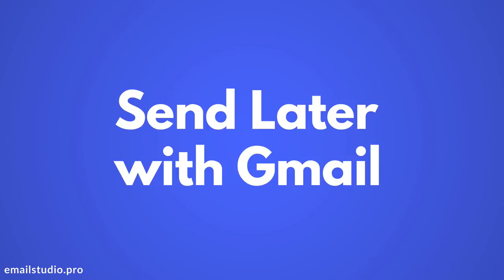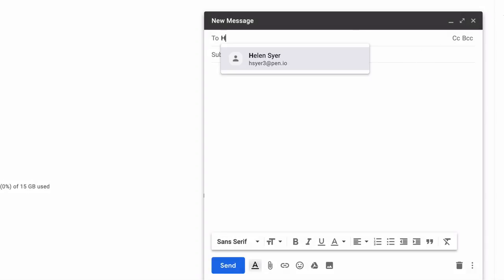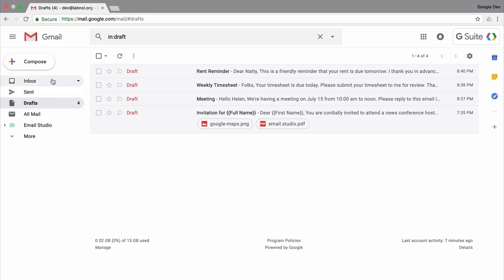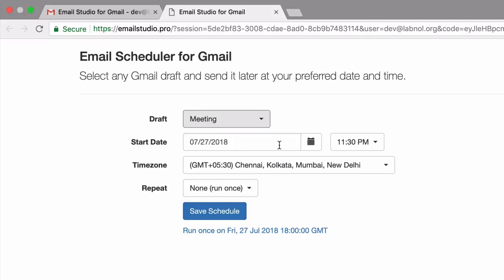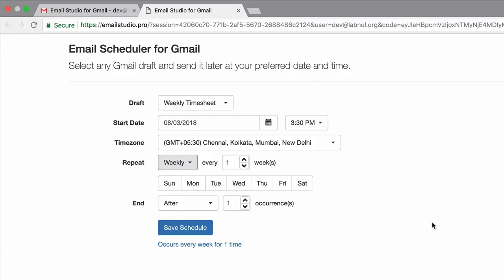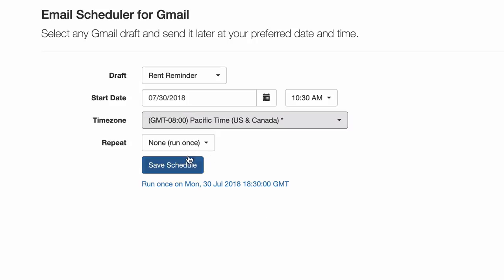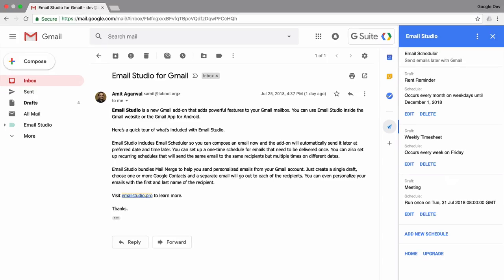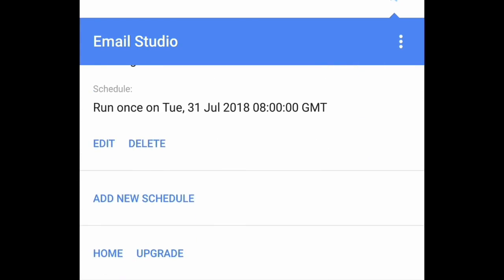Email Scheduler - Send Later with Gmail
With Email Studio for Gmail, you can easily schedule emails right inside Gmail and the add-on will send them later at the specified date and time automatically.

You can create one-time schedules that are delivered once or recurring schedules that go out multiple times on different dates. For instance, you can reminder your team to fill the timesheet every Friday or send a email on the last weekday of the month to your tenant reminding them of the due rent.